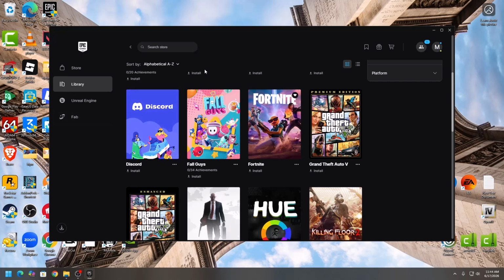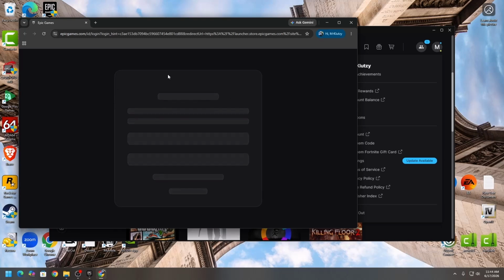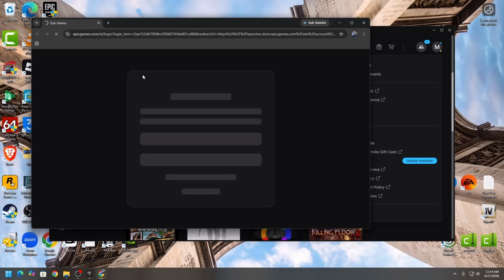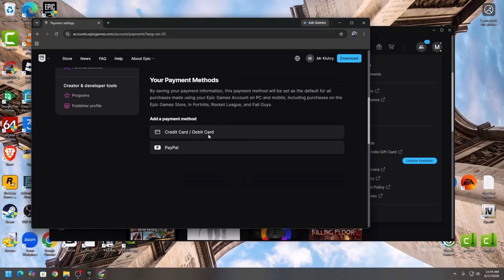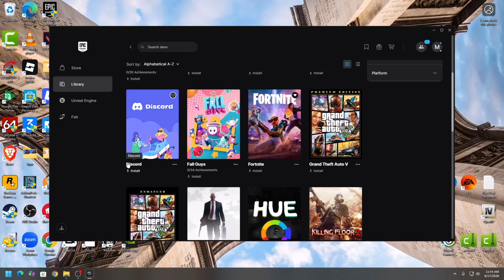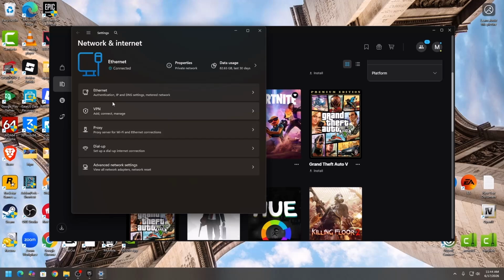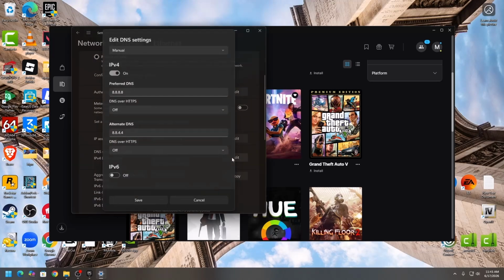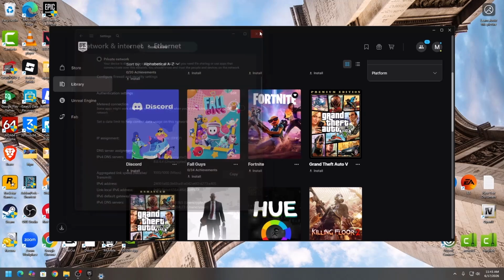How To Fix Epic Games Cannot Add Payment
Want to fix Epic Games when it won’t let you add a payment method? In this video, you’ll learn how to troubleshoot payment issues step by step.

Start by opening the Epic Games Launcher and logging into your account. Click on your profile and go to the “Account” section.

Once inside your account settings, look for the “Payment Methods” or “Payment Settings” tab on the left side menu. Open it and try adding your payment method again from there.

If it still doesn’t work, the issue may be related to your network settings. Open your computer’s Network and Internet settings, then go to your active connection (Wi-Fi or Ethernet).

Next, find DNS settings and change them from automatic to manual. Enable IPv4 and set your DNS values to Google DNS: 8.8.8.8 as the preferred server and 8.8.4.4 as the alternate server.

Save the changes, restart your internet connection, and then reopen the Epic Games Launcher. This often resolves payment loading or verification issues caused by network restrictions.

If the problem continues, try restarting the launcher or checking if Epic Games services are temporarily down.

If you're looking for an easy way to fix Epic Games payment issues, this tutorial covers everything step by step.